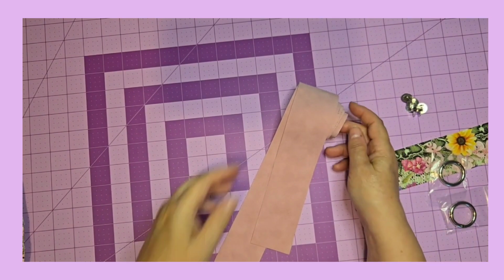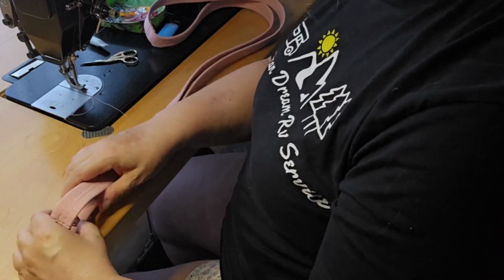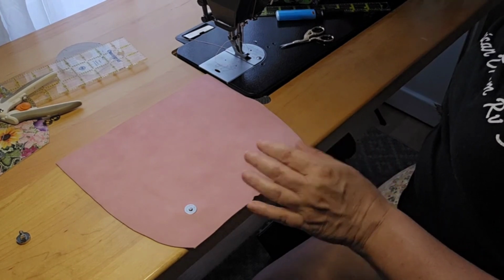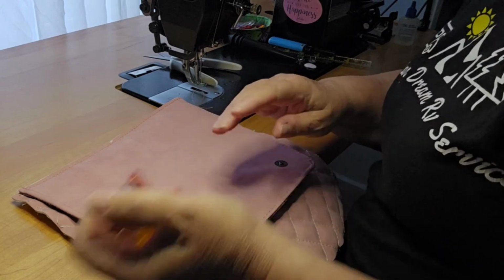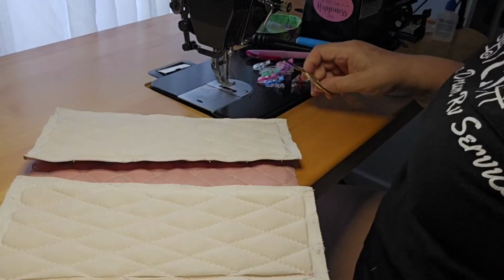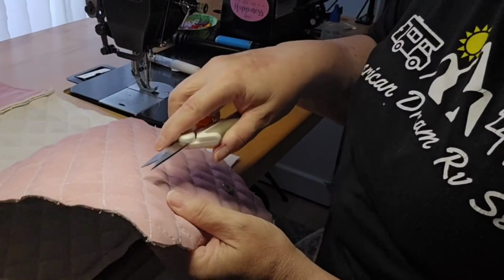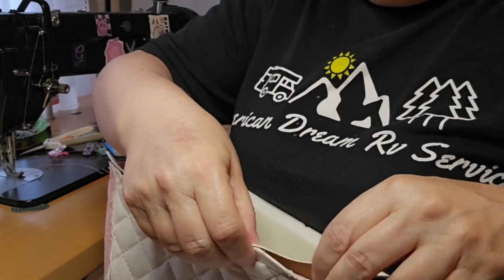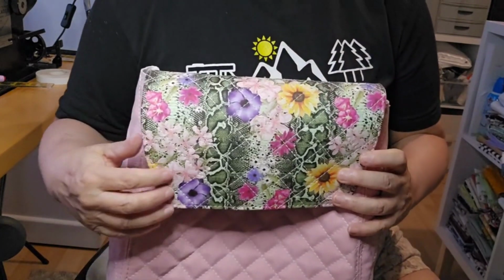Monique' Satchel Handbag- Redo Video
Welcome everyone! In today’s tutorial we will be sewing the Monique Satchel by Sew Chic Handbags.  Thank you, to the designer, Audrey, for giving me permission to make this video.
This elegant shoulder bag would be a great bag for your sewing collection. It would be great as an everyday bag for work or to carry on an afternoon shopping trip.  It is constructed with a deep body interior; an angled flap and it has a bag closure for added security.  The strap can even be made longer so it can be worn as a crossbody.    An idea that I have is to make a second one at 80% so you can have a cute mother/daughter matching bag.  I would be very happy if you joined me in this tutorial today.
Let’s get Sewing Everyone!
This is the Redo Video of the one I posted a few weeks back that had the bad audio.
Sorry I had to use different material because I didn’t have enough of the Bees Vinyl.